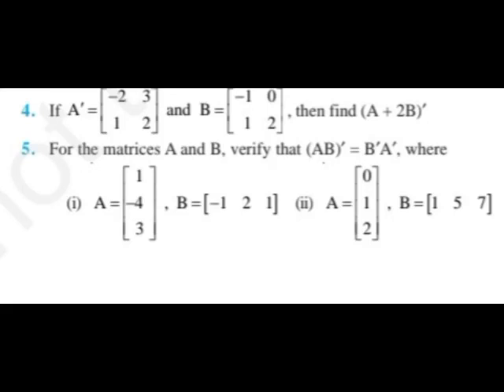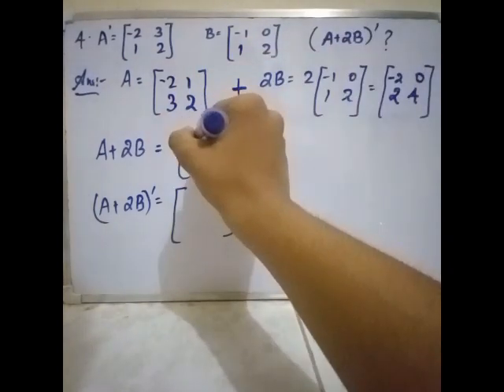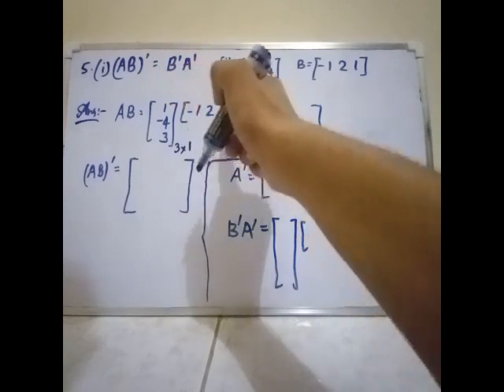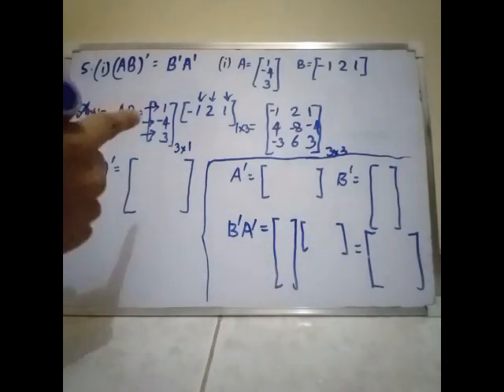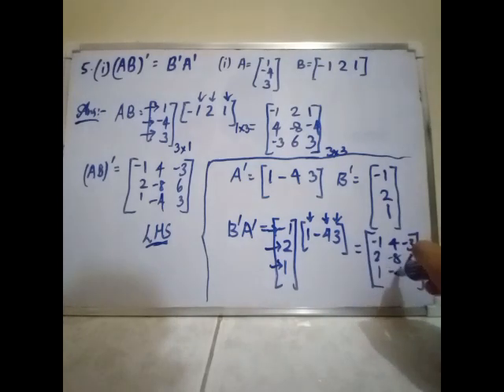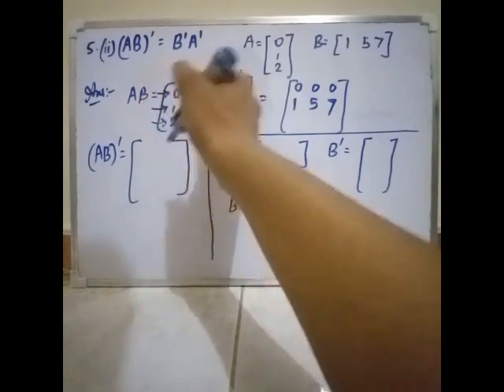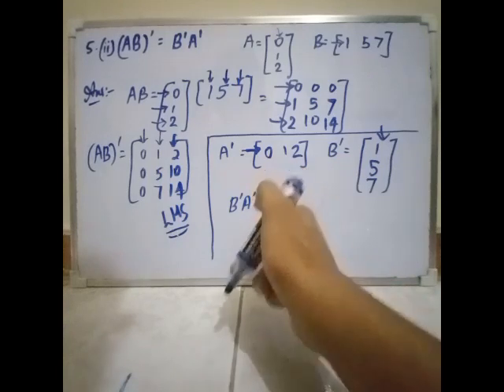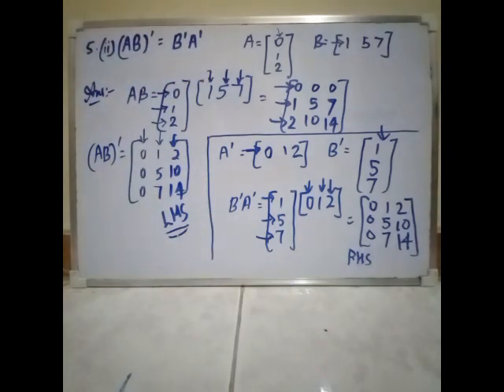Matrices Exercise 3.3 Q. 4 & 5